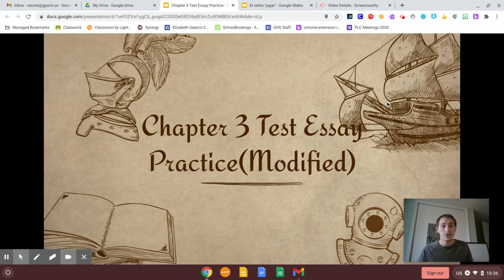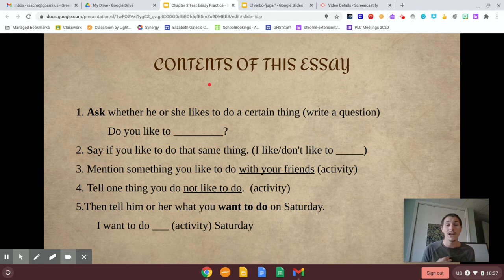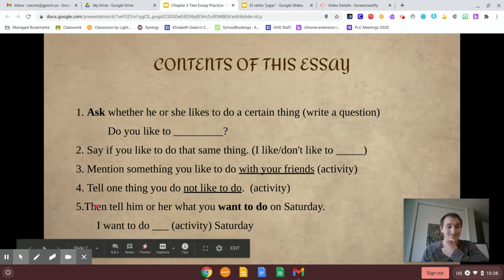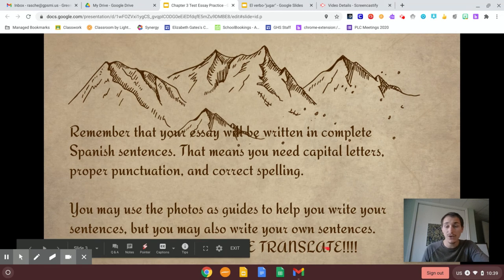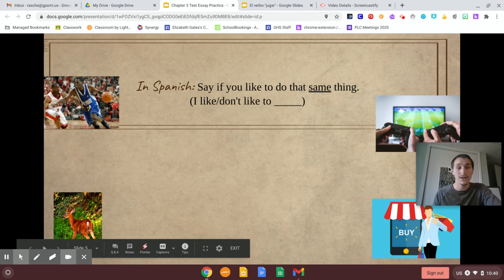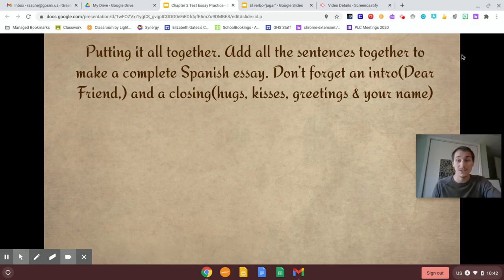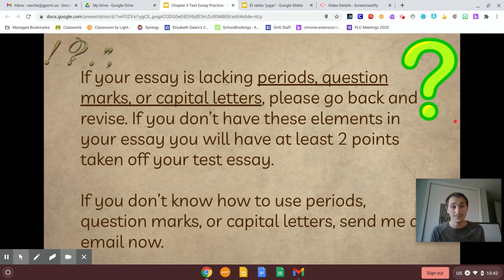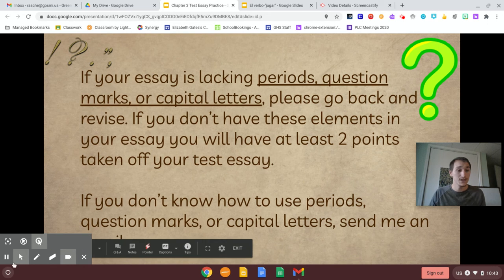Chapter 3 Test Essay Video